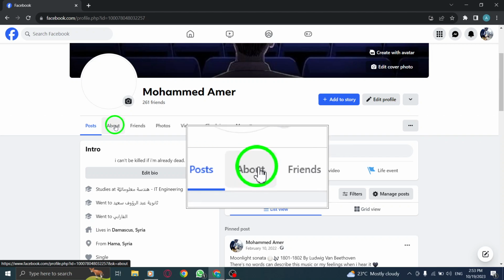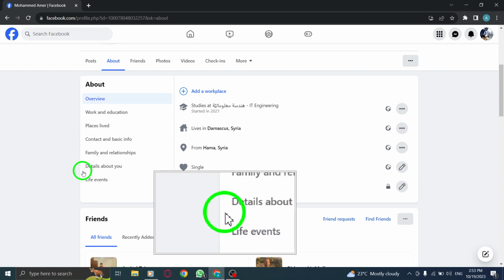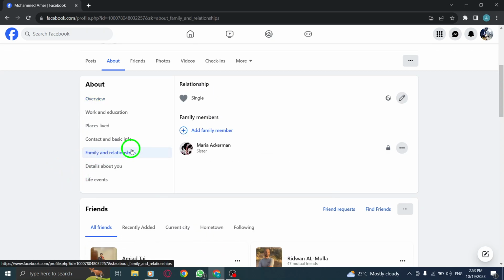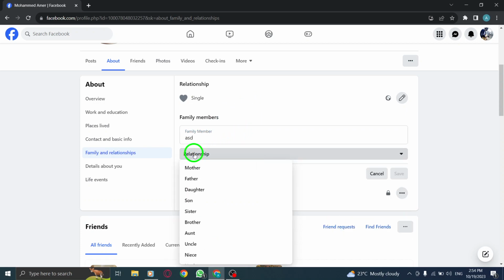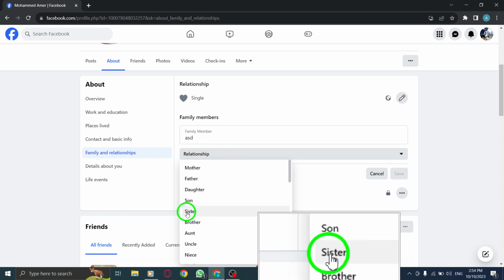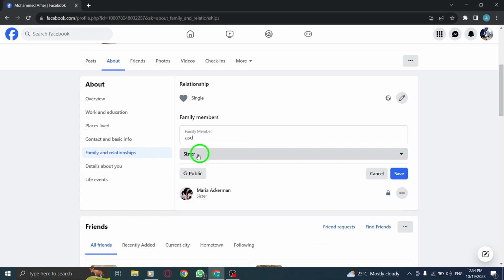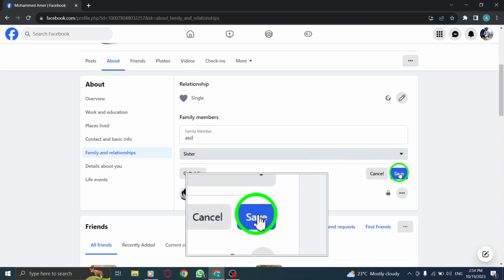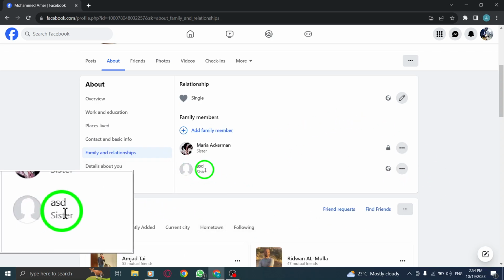How to Add Your Sister to Your Family Members in Facebook on PC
Learn how to add your sister to your family members on Facebook using your PC with this step-by-step tutorial:

1. Open Facebook.
2. Click on your profile photo from the top right corner to access your profile.
3. Click on "About."
4. In the "Family and relationships" tab, click on "Add family member" under "Family members."
5. Enter the account name of your sister.
6. Select "Sister" from the drop-down menu.
7. Click "Save."

By following these steps, you can easily add your sister to your family members on Facebook using your PC. Watch this tutorial to learn how to enhance your Facebook profile and share special moments with your family.